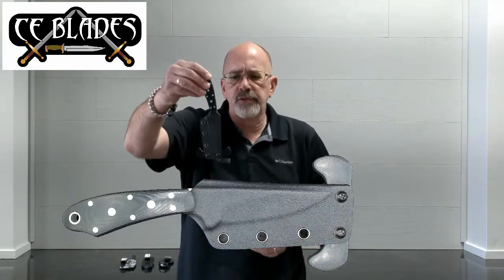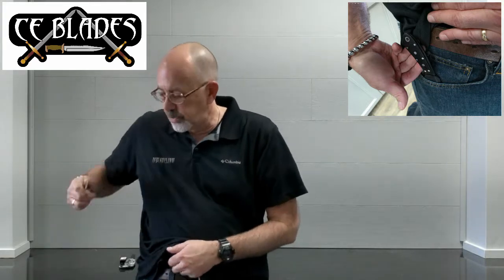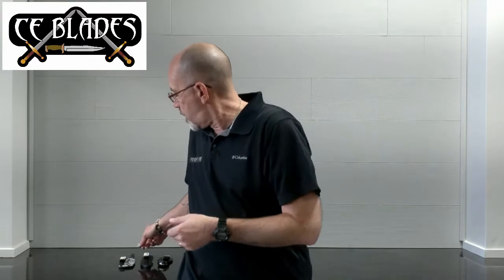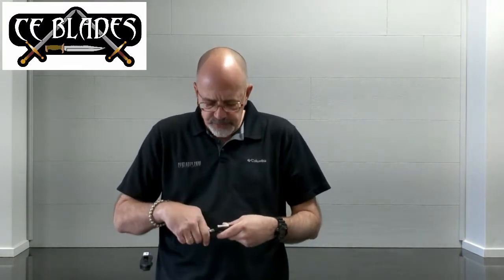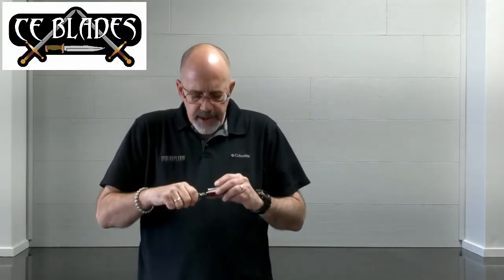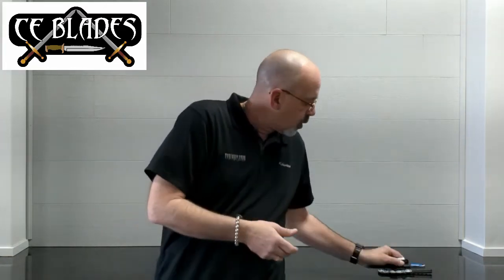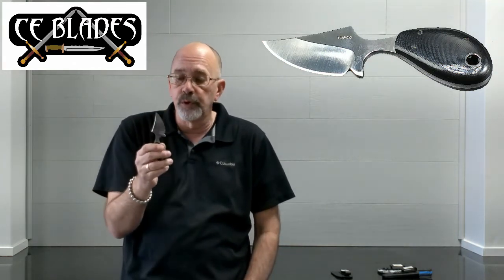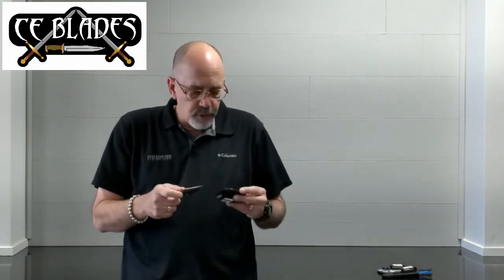Mickey Yurco Knifemaker Spotlight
Over the years, Mickey Yurco has developed quite the following in the custom knife industry. His custom knives are sleek and deadly, but also very collectible for those who are simply knife enthusiasts.

Today, in our Knifemaker Spotlight, we'll discuss why you should consider adding this custom knife maker's products to your collection.

Check out our article with some other information about Yurco and his knives, which was in part edited by Mickey Yurco himself.

At CE Blades, we want to make sure you have the information you need to make educated knife purchases. Mickey Yurco knives are excellent knives in self-defense situations, and should not be overlooked in your collection.

Look for our article and chart showing the laws and restrictions by state, so you can feel safe in your purchase.

CE Blades carries all of your favorite knife brands including:
• Spyderco
• Case
• Benchmade
• Boker
• Coldsteel
• Microtech

In addition, we also carry a full line of survival tools, swords, and sharpeners.

See our extensive inventory in person at either of our two Lubbock locations.